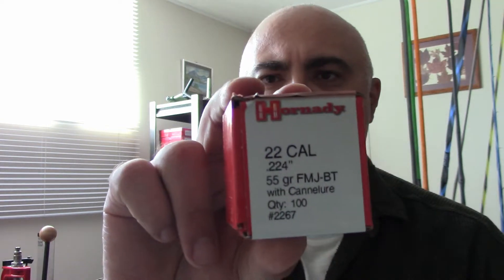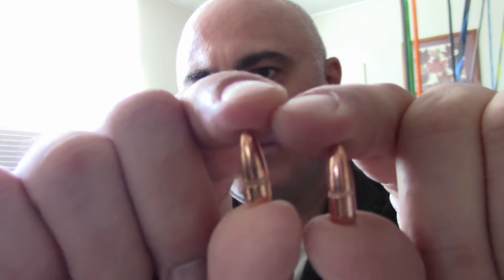How consistent are bullet weights: Bulk Campro vs. Hornady in .223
We all want to save money and bullets from a bulk manufacturer is a great way to do that...but are you getting bullets that are more inconsistent in how much they weigh? I compare Campro .223 FMJBT vs. Hornady .223 FMJBT to see if saving money is costing you some consistency.